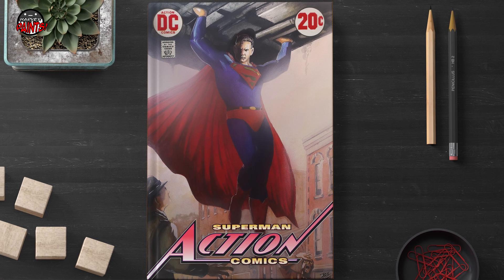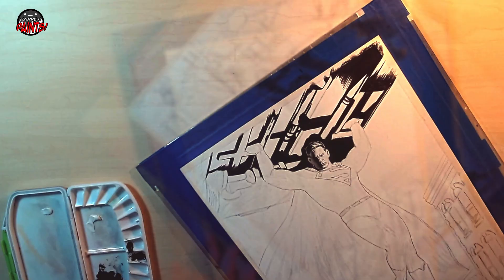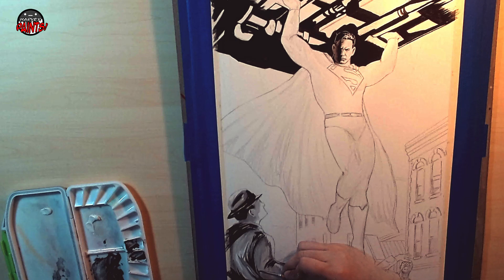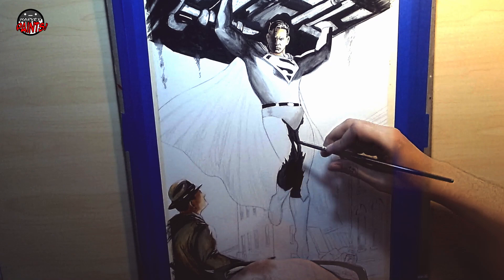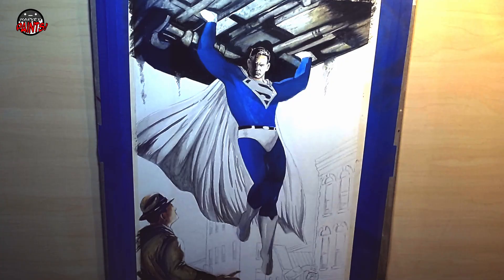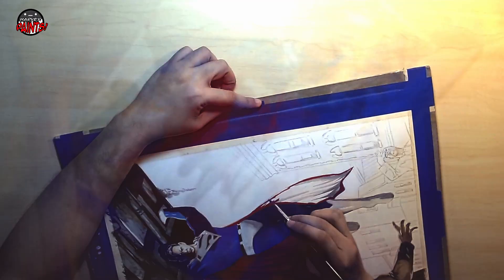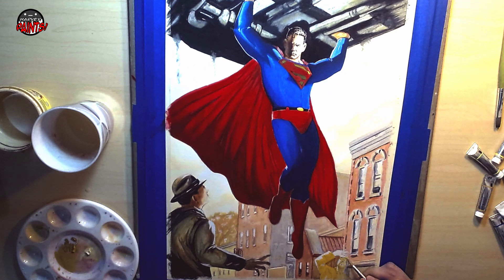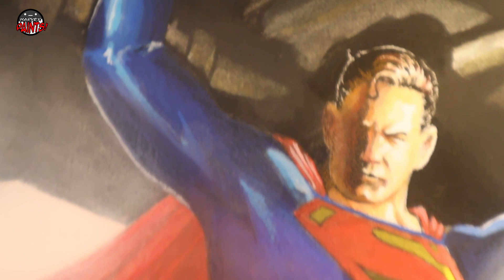Superman Action Comics - Gouache & Watercolor Painting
Hi Everyone! another Painting for this week - It's the Man Of Steel!!! Painted using gouache & watercolor using Holbein Artist Materials and Winsor & Newton on a Paul Reuben's hotpressed paper 300 gsm. been a blast painting this one lol :)